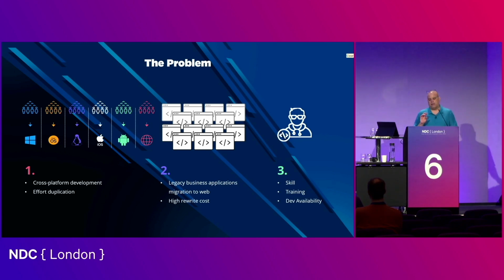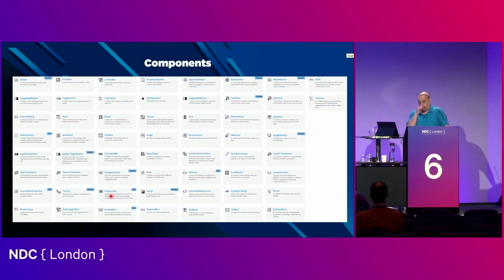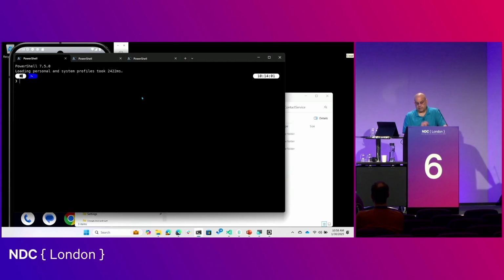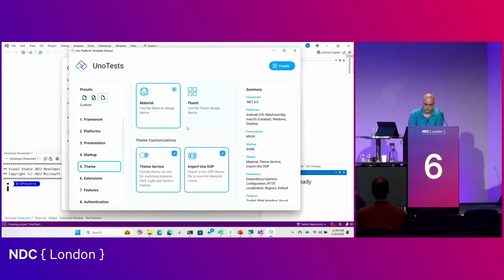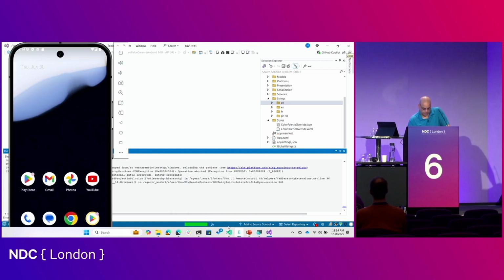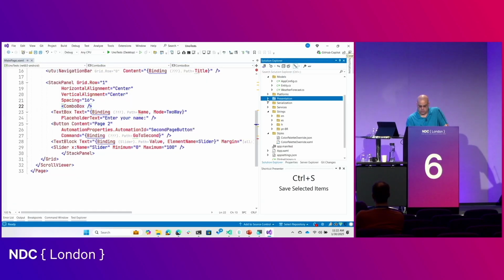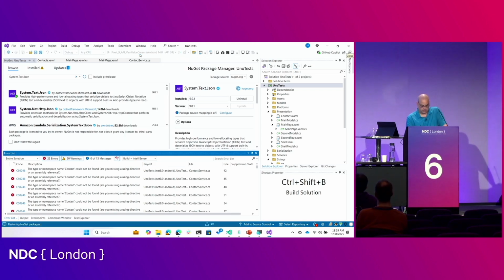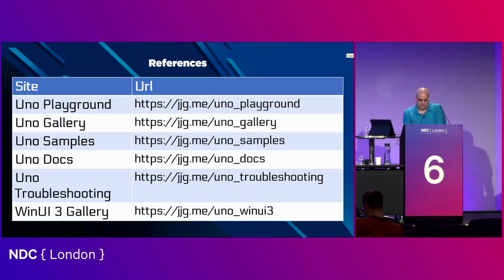Write Uno Time, Run Everywhere with the Uno Platform - Joseph Guadagno - NDC London 2025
C# brings you the power to write apps on any platform, like Windows, Linux, and macOS.

However, when it comes to building an application with a user interface, you usually must resort to the lowest common denominator, JavaScript, or multiple tools like Xamarin, Blazor, etc. Now you have a new option to build pixel-perfect user interfaces using C# and Windows Xaml. That option is the Uno Platform. The Uno Platform allows you to write your application in .NET C# and XAML using a single-codebase and execute it everywhere .NET runs – iOS, Android, Windows, macOS, Linux, and Web (via WebAssembly). Oh, I forgot to mention, the Uno Platform is free and open source. You can use the existing controls ecosystem with it.

In this talk, I'll walk you through getting started with development on the Uno Platform. We'll start with setting up the development machine and start coding. Once the environment is set up, I'll use the platform to build an application that interacts with an existing Contact API to list, add, delete, and update contacts.

At the end of this talk, you will know to develop an application that calls an API and provides a consistent, platform-specific user interface.